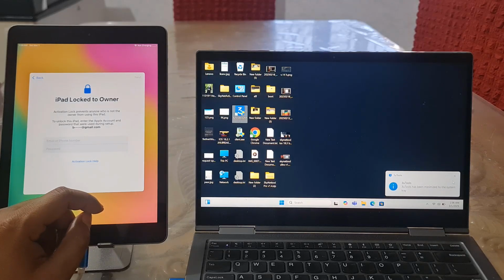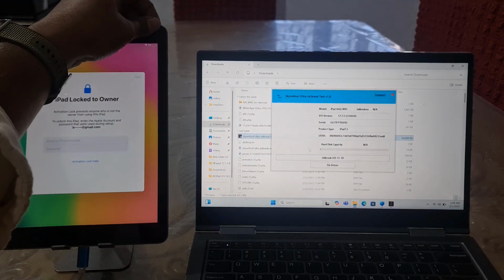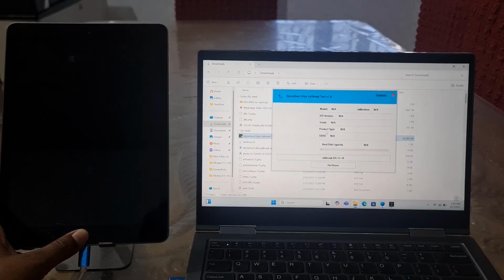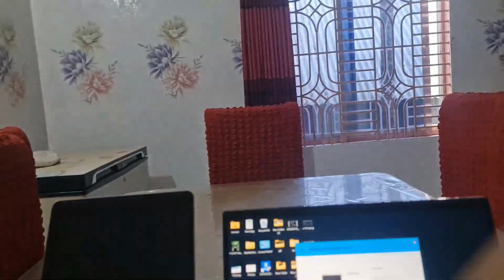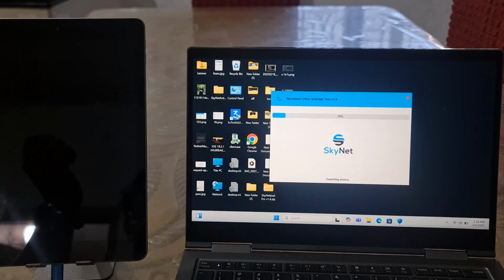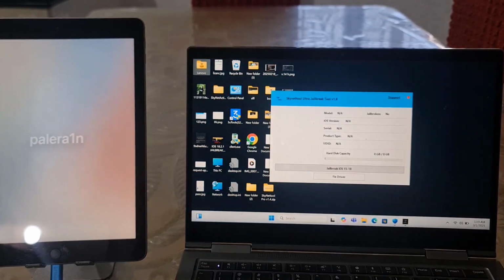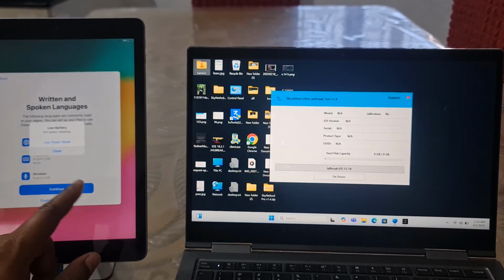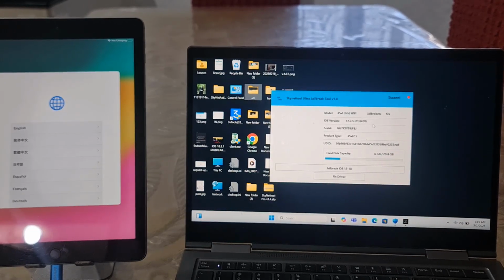Free how to Jailbreak iOS 18.4 Just1Click and How to jailbreak iOS 17.7.5 for bypass iCloud ios 18.4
new jailbreak tool for windows user you can jailbreak any iphone & ipad iOS 15 up to iOS 18.4 just one click without bootable pen drive using Skynet tool ultra jailbreak tool v1.9

Jailbreak iOS 18.3.1 with Skynet tool: Ultimate Guide

You can jailbreak and bypass iOS 15 up to 18.3.1 or latest

Supported without dcsd cables:

Supported iPhone models,

iPhone SE ( NO need Dcsd )
iPhone 6𝘀 & 6sPlus ( NO need Dcsd)
iPhone 7 & 7Plus
iPhone 8 & 8Plus
iPhone X

Supported iPad models

iPad Air 2 WiFi A1566 how to jailbreak skynettool
iPad Air 2 4G A1567 how to jailbreak skynettool
iPad Mini 4 WiFi A1538 how to jailbreak skynettool
iPad Mini 4 4G A1550 bypass icloud skynettoolNO need Dcsd
iPad 5 2017 WiFi A1822 bypass icloud skynettool NO need Dcsd
iPad 5 2017 4G A1823 bypass icloud skynettool No need Dcsd
iPad 6 2018 WiFi A1893 how to jailbreak skynettool
iPad 6 2018 4G A1954 how to jailbreak skynettool
iPad 7 2019 WiFi (A2197 how to jailbreak skynettool
iPad 7 2019 4G (A2198)(A2200 how to jailbreak skynettool
iPad Pro 10.5 WiFi (A1701 how to jailbreak skynettool
iPad Pro 10.5 4G (A1709) (A1852 how to jailbreak skynettool
iPad Pro 12.9 2nd Gen WiFi (A1670 how to jailbreak skynettool
iPad Pro 12.9 2nd Gen 4G (A1671) (A1821 how to jailbreak skynettool
iPad Pro 9.7 WiFi (A1673 how to jailbreak skynettool
iPad Pro 9.7 4G (A1674)(A1675 how to jailbreak skynettool
iPad Pro 12.9 WiFi (A1584 how to jailbreak skynettool
iPad Pro 129 4G (A1652 how to jailbreak skynettool

iOS 18.4 Jailbreak: New Features & Tricks You Won't Believe!
iOS 18.5 Jailbreak: New Features & Tricks
The latest iOS 18.6 jailbreak is explored, showcasing the exciting new features and hidden tricks that unlock the full potential of your iPhone. Learn how to customize your device, gain access to exclusive apps, and push the limits of iOS 18.4